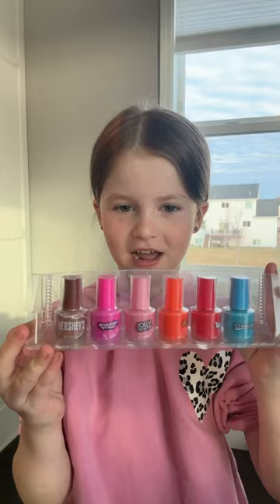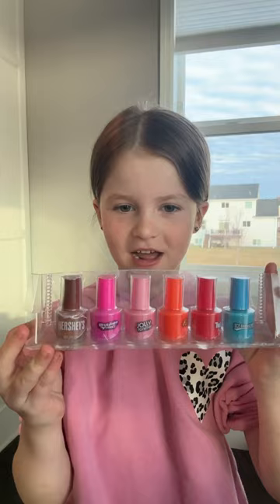My review on candy scented nail polish!